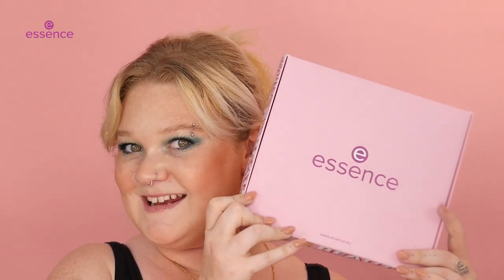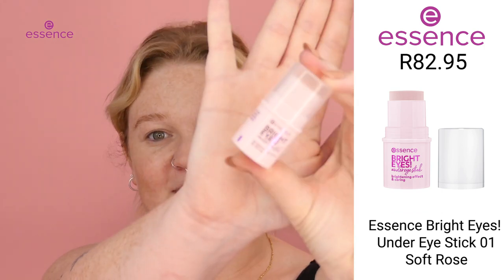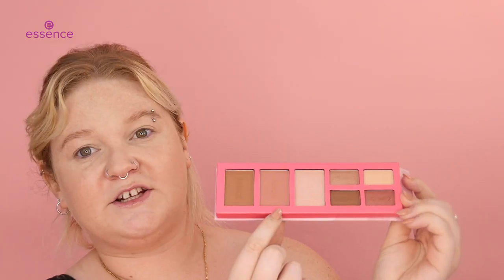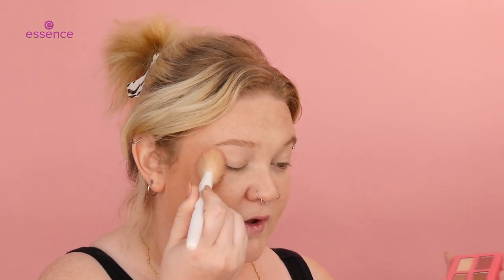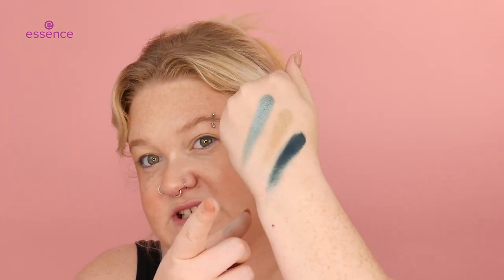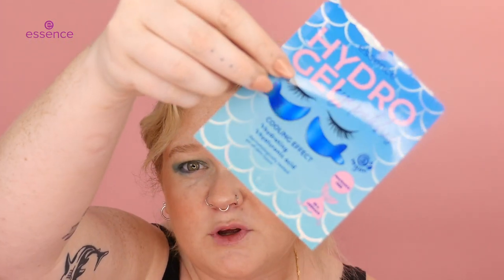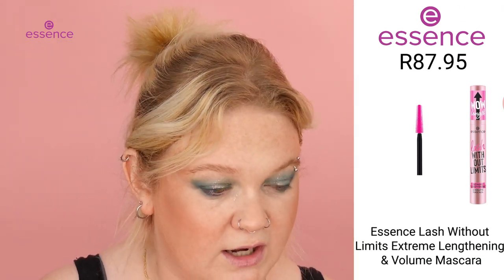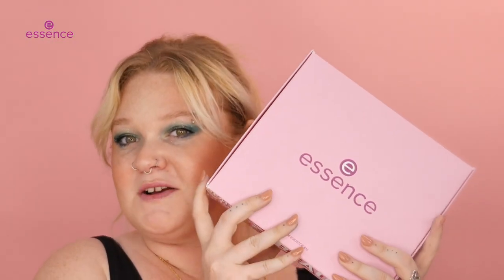essence Newness just launched!! | testing new products | Cosmetix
Follow along as Kai shows you a few of the new products just launched by essence cosmetics!!!